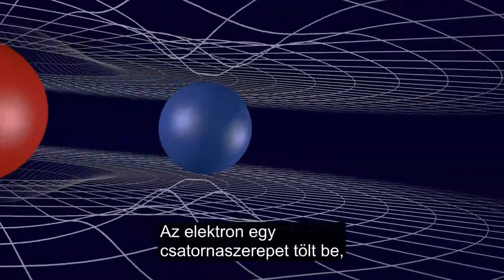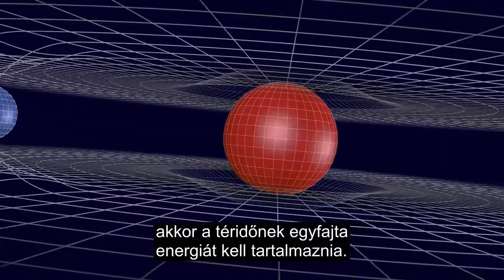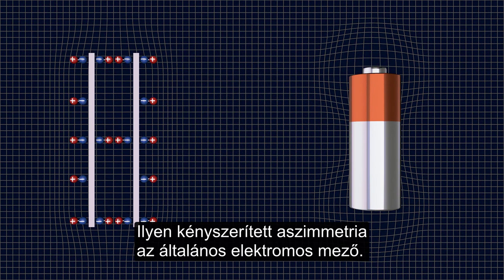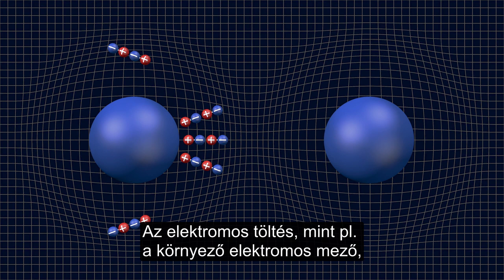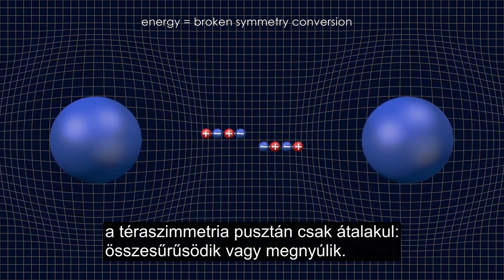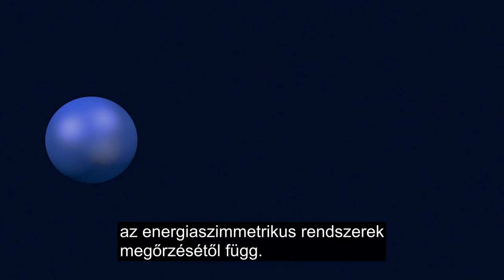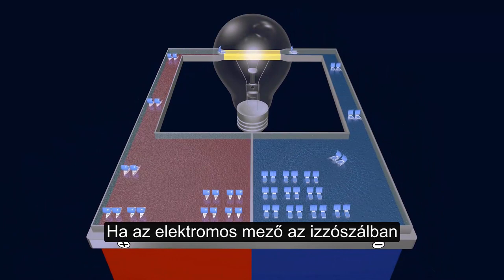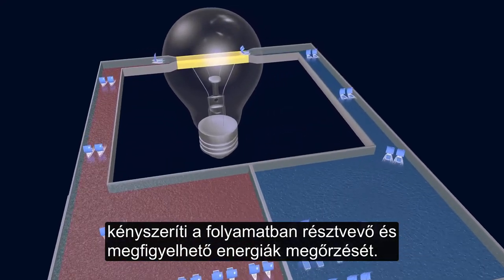Nullponti Ingyen Energia a Kvantum-Vákuumból 1080p Full HD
Szöveges átirat . Ingyen Energia a Kvantum-Vákuumból. Itt is megtalálható (Odysee) és (Bittube), amennyiben a youtube ennek is önkényesen lecsökkenti a felbontását, mint a legelső feltöltésnél. Töltsd le most!

Leírás: A "Szimmetrikus elektromos rendszerek és energiacsere a kvantum-vákuummal" című  dokumentumfilm elmagyarázza a kvantum-vákuum energiája és az elektromos áramkörben folyó energia közötti kölcsönhatást, a következő kérdésekre válaszolva:

- Milyen szerepet játszanak a szimmetriatörések az elektromos rendszerekben?
- Mi köze van a kvantum-vákuumnak az elektromossághoz?
- Hogyan jön létre az elektromos mező és hogyan halad a térben?
- Hogyan vetül ki egy erőhatás?
- Mire használható a beviteli dipólus?
- Honnan jön a kimeneteli energia?
- Miért létezik a megfigyelhető energiák megmaradásának jelensége?
- Mi az energia?

FORRÁS:

Ez a rövidfilm Marcus Reid fizikus, a szerkesztőjének videója. Az oldal Film menüpontjában megtekinthető az eredeti, magyar felirat nélküli változat.

Az amerikai hadseregben a kvantum-vákuum energiát kutató Dr. Thomas E. Bearden elismerő levele a videóban leadott magyarázatáért:

kulcsszavak még: áram, erőmező, energiamező, mágnesesség, mechanizmus, ingyenenergia, szabadenergia, vákum, vákuum, zérusponti, nullponti, atomenergia, téraszimmetria, térszimmetria, energiatermelés, morfogenetikus, szélenergia, áramfejlesztés, önszimmetrizáló, energia, energianyerés, keshe alapítvány, nikola tesla, univerzum, végtelen